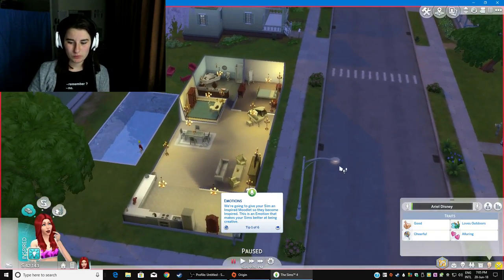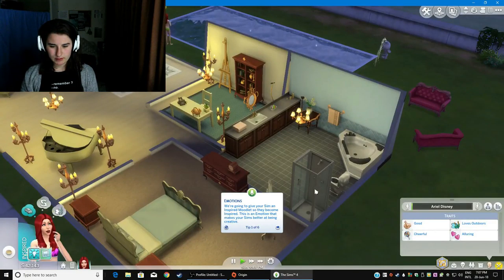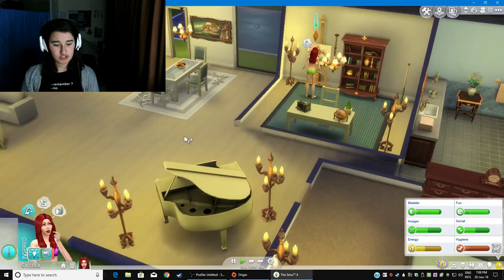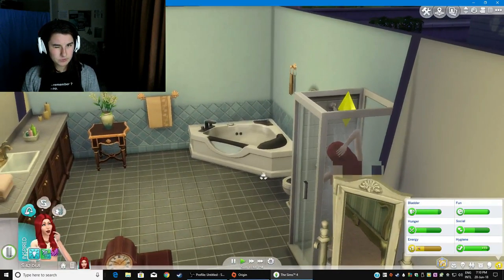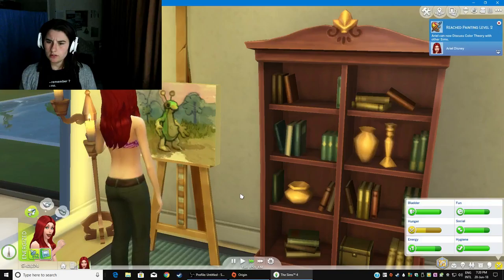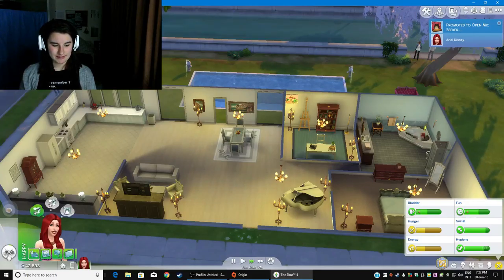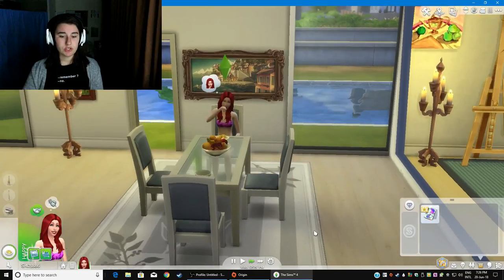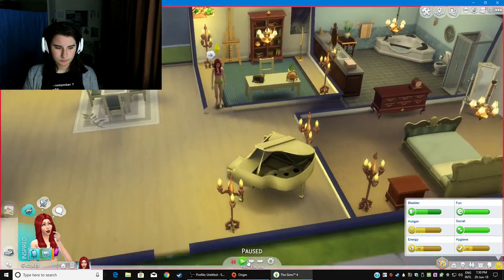BEAUTIFUL HOME ~ Sims 4 Ariel Disney Challenge